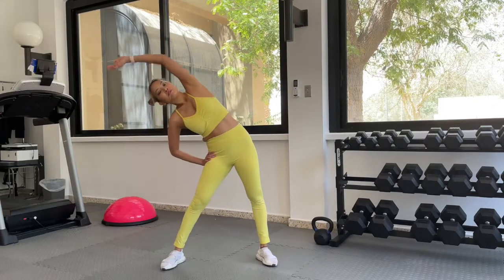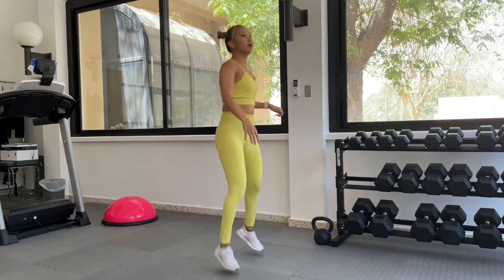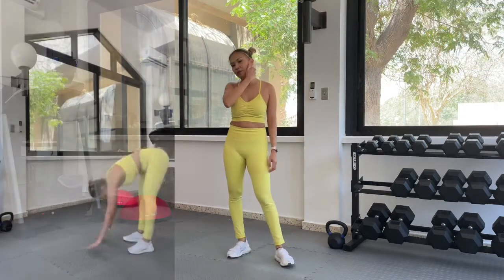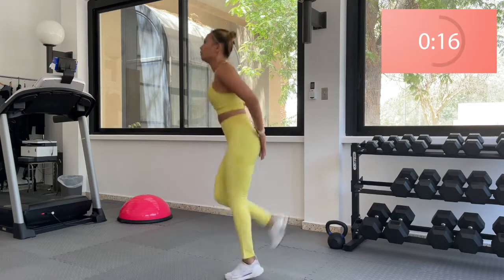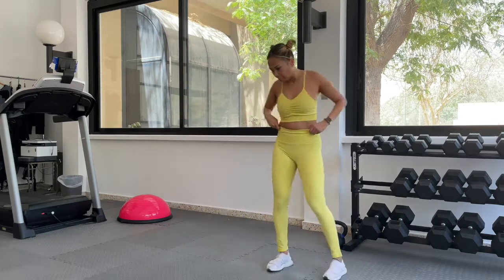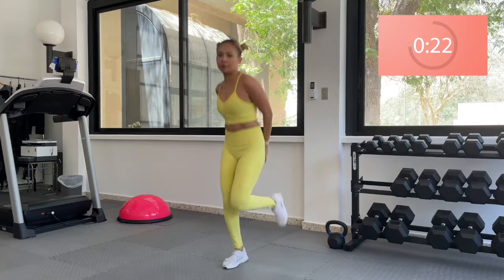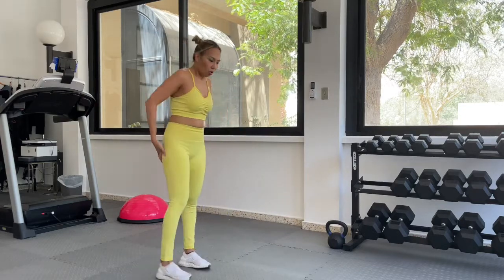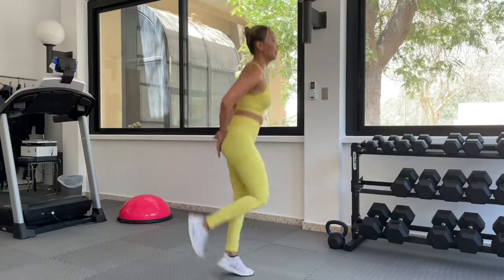15 MIN FULL BODY HIIT WORKOUT - burn lots of calories / No Equipment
This workout is a quick 15 min HIIT.
This is great to combine with some ab exercises or more HiiT workouts.